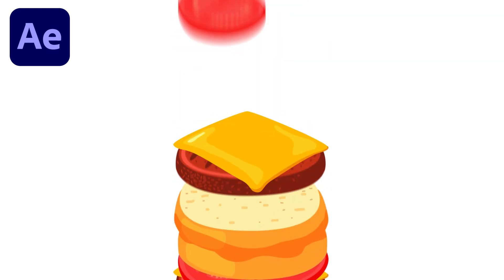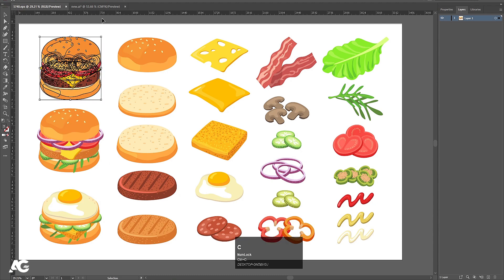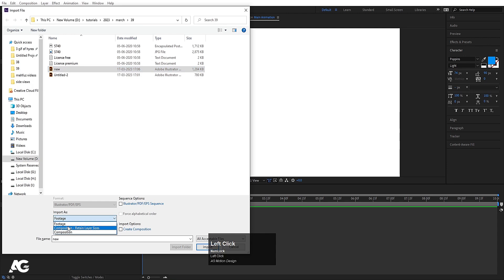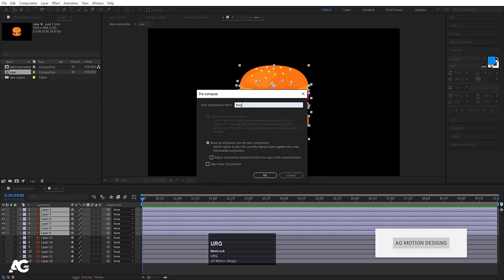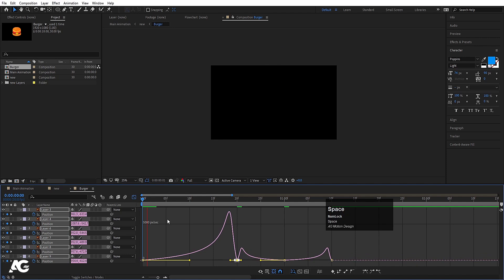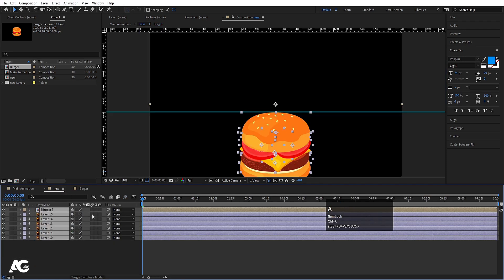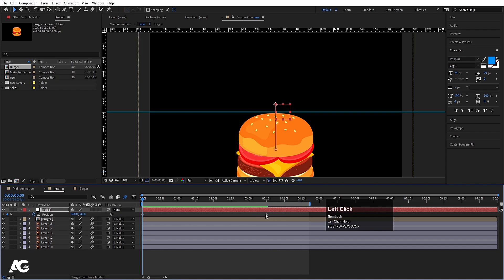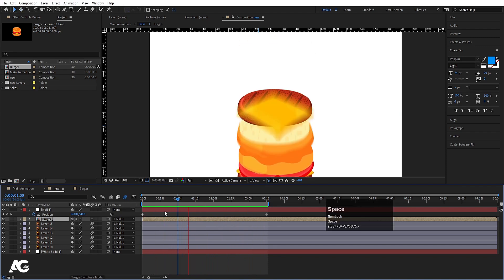Looping Burger Animation In Adobe After Effects - After Effects Tutorial - No Plugins.